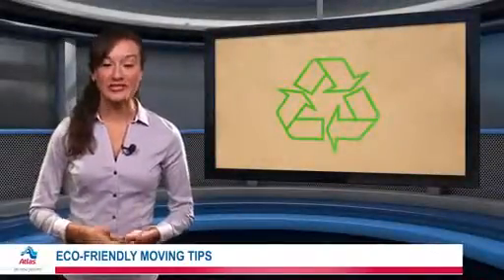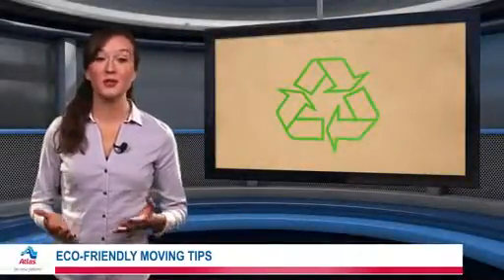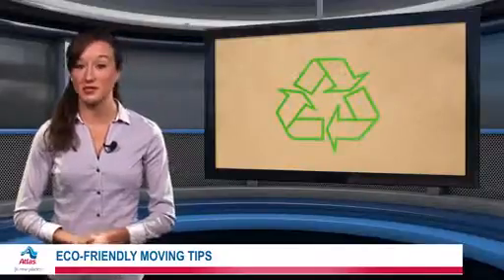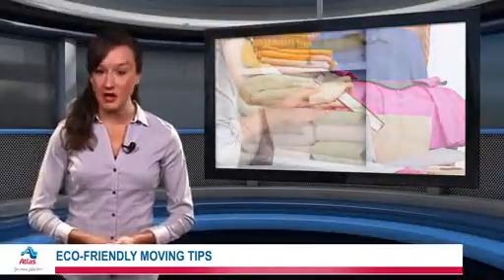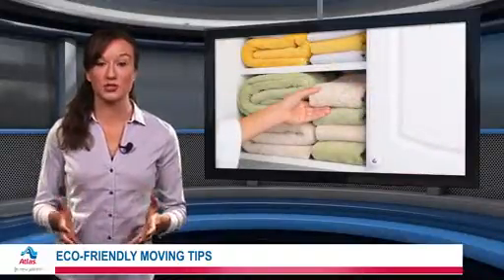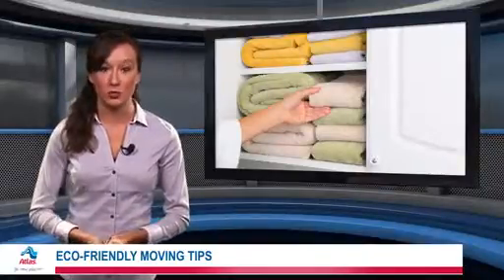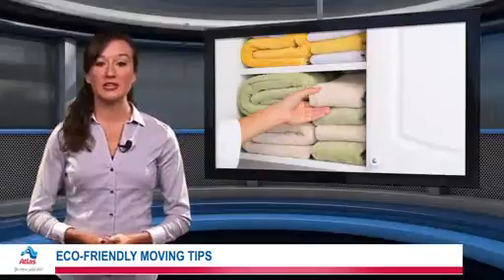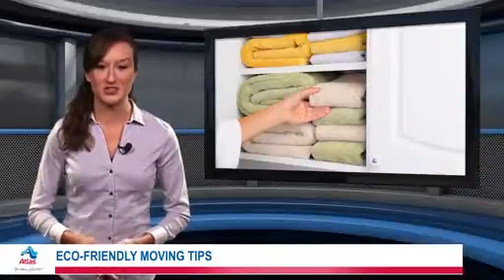How to Make Your Move Eco-Friendly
Here are a few tips for an easier, eco-friendly relocation.